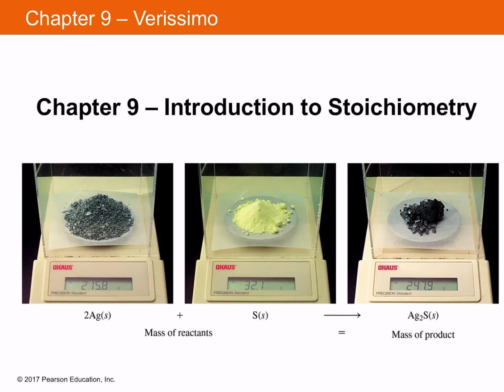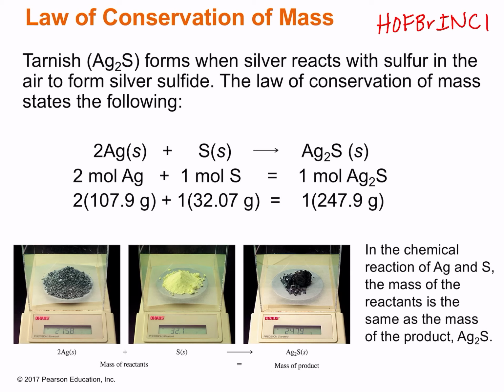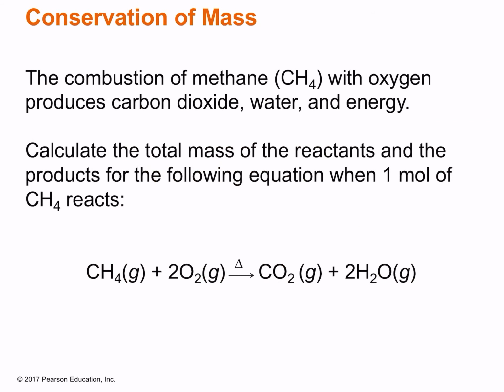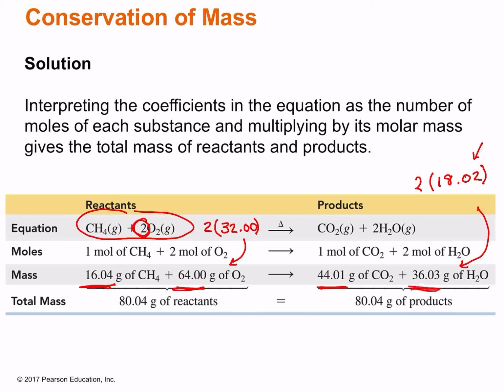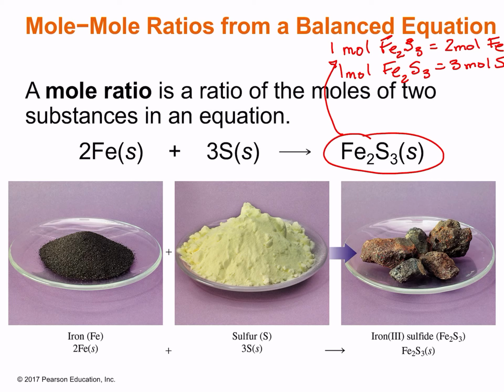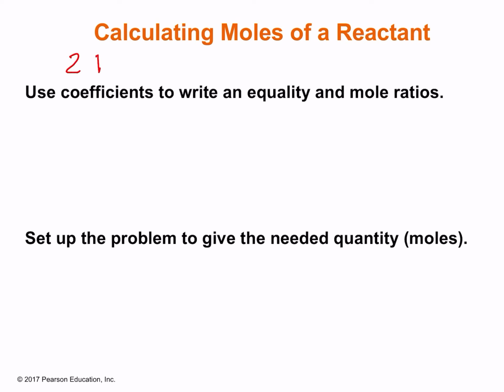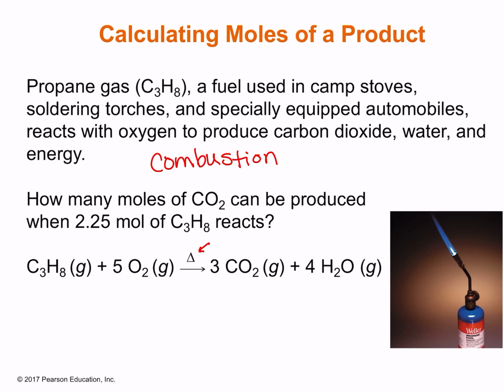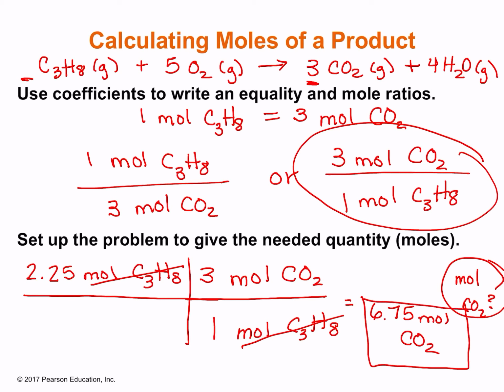Chem 10 - Chapter 9 Introduction to Stoichiometry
The law of conservation of mass indicates that in an ordinary chemical reaction, matter cannot be created or destroyed. This means that no change in total mass occurs in a reaction; therefore, the mass of products is equal to mass of reactants. This means that if we know the mass of our reactants before the reaction, we can calculate the number of grams or moles of product that should be produced during the reaction. Today's lecture will focus on using the mole ratio in the balanced chemical equation to convert from moles of reactants to moles of products.